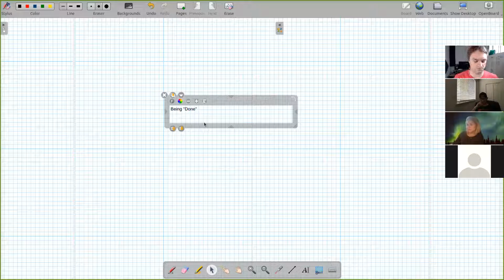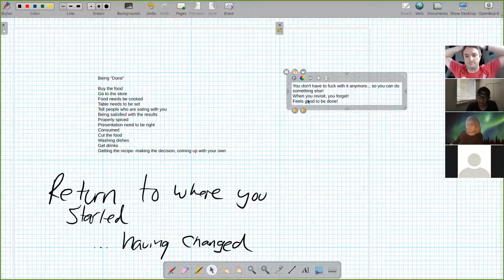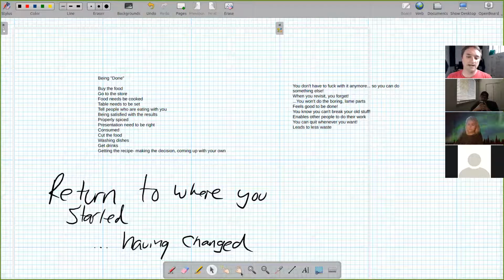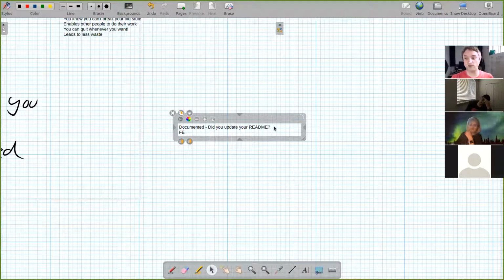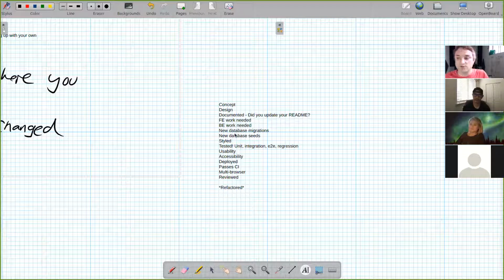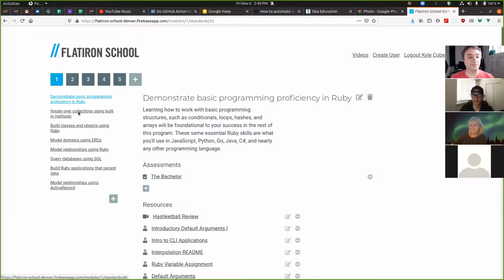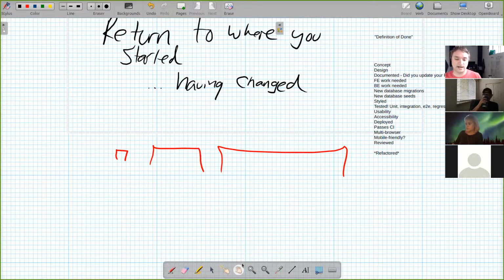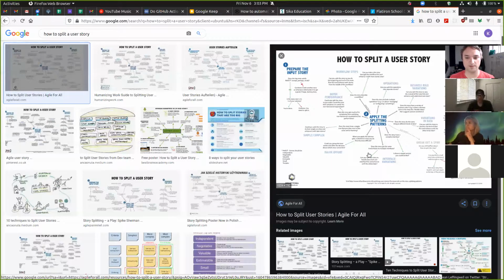Thin Vertical Slices